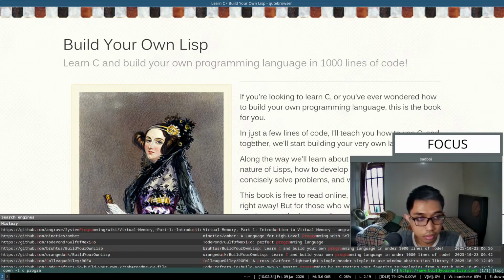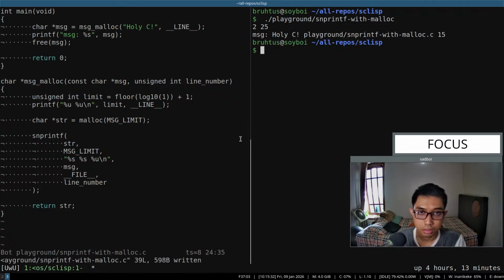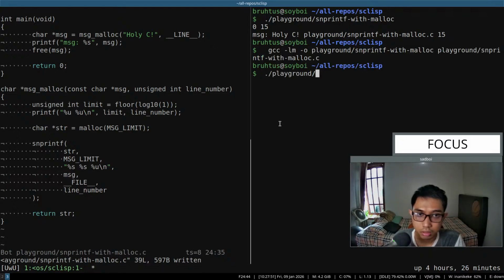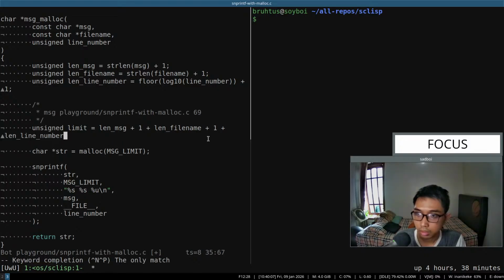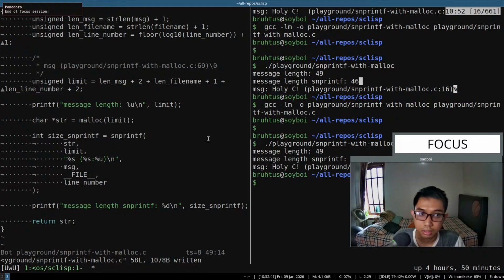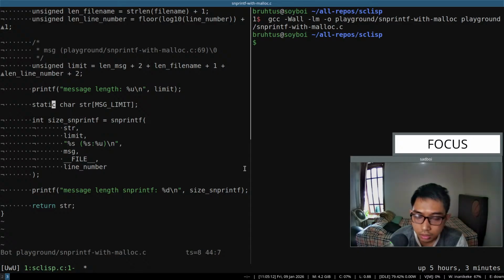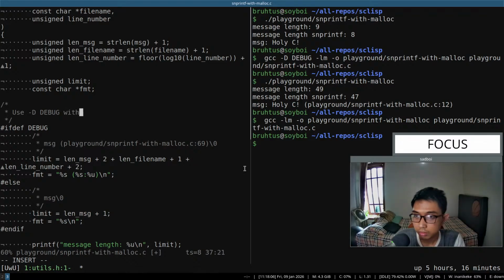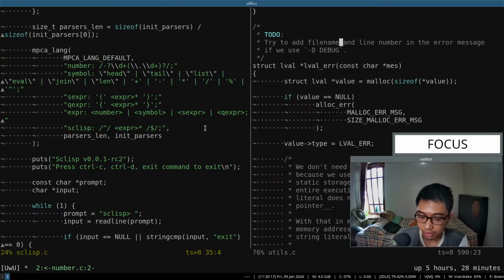Live study: learn C programming language by building our own lisp (Part 112)